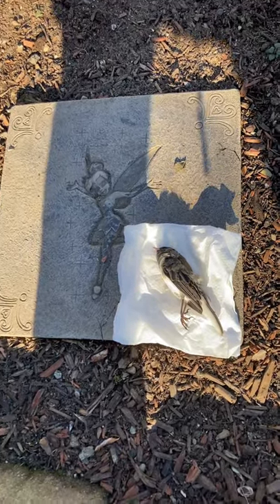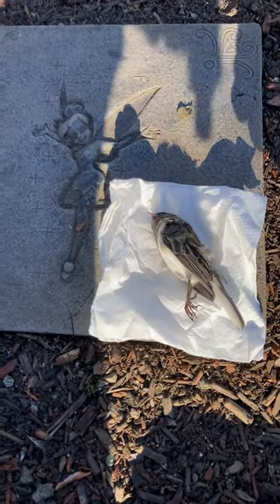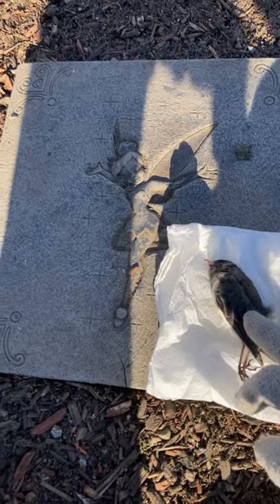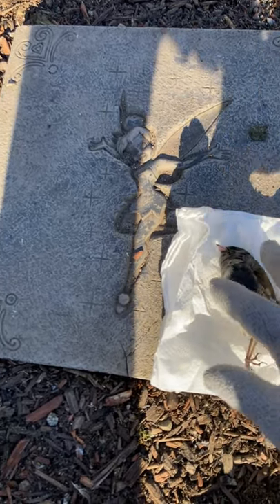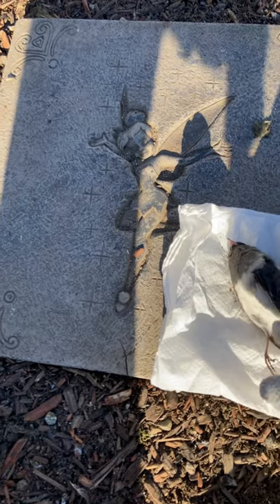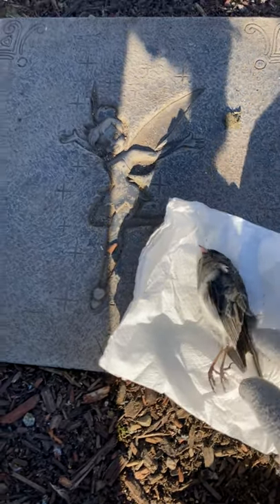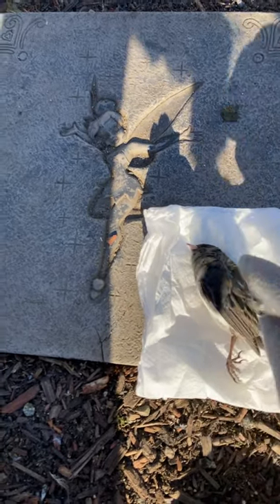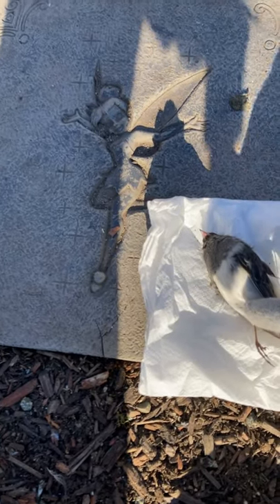Winter Songbirds: Slate-colored Junco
While out walking I found a Slate-colored Junco on the street. Perhaps he flew into a car. I’ll bury him in my garden and in spring I’ll plant a flower where he is buried. ❤️